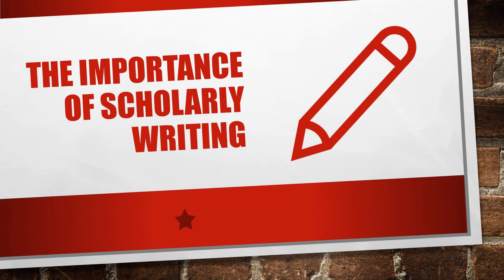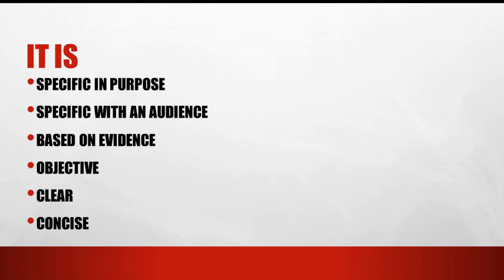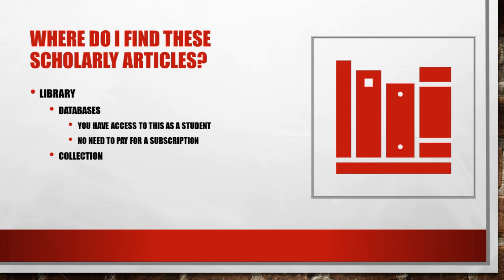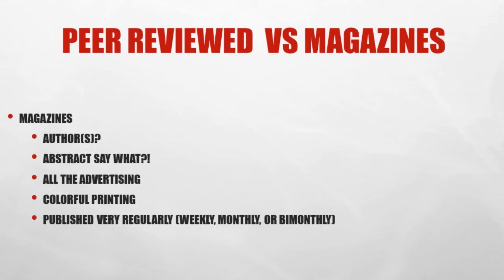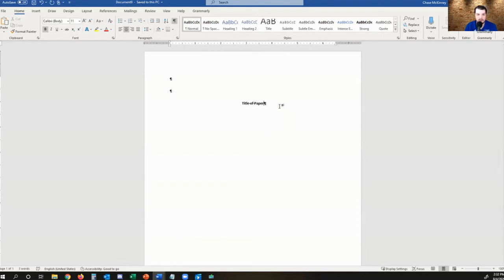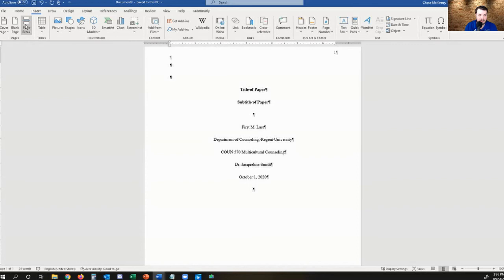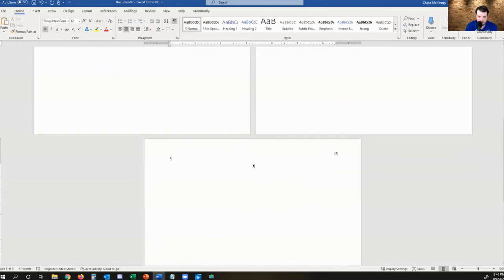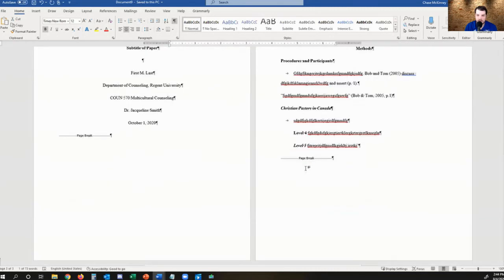The Importance of Scholarly Writing and How to Format an APA 7th Edition Student Paper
This instructional video discusses the importance of scholarly writing.  Further, this video goes step by step on how to format a student paper in APA 7th ed. with a brief discussion of the differences between APA 6th and 7th editions.